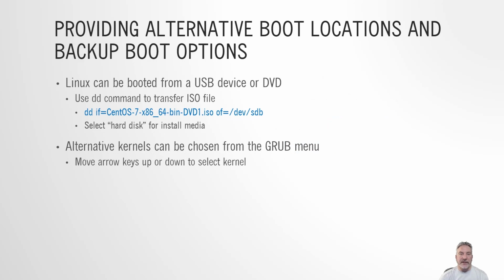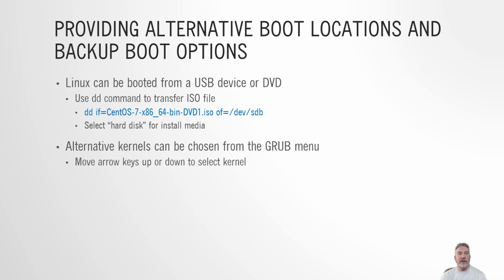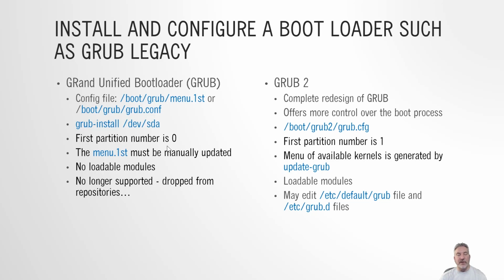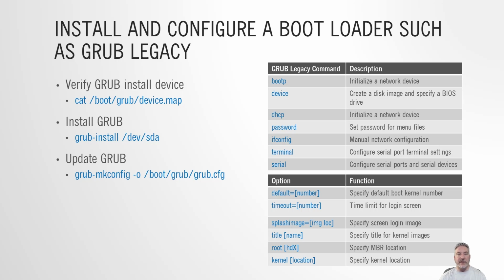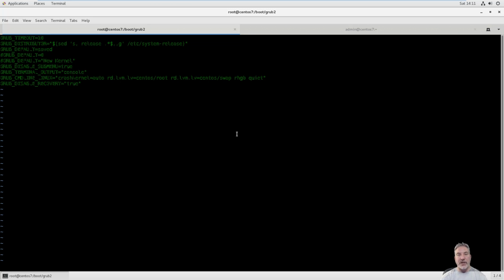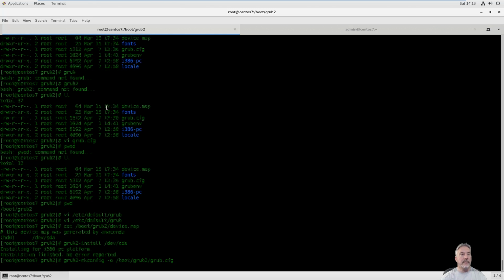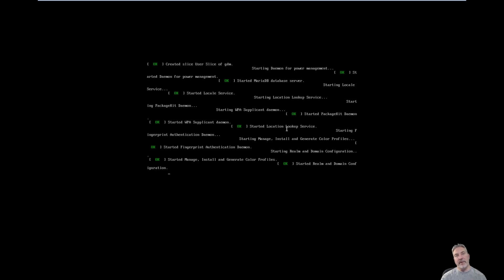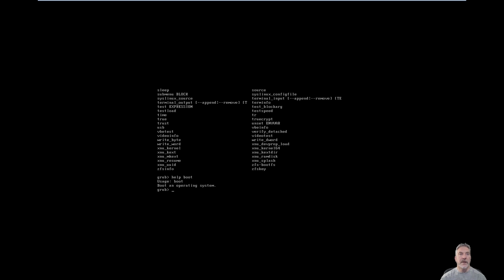Install a Boot Manager~Cybrary